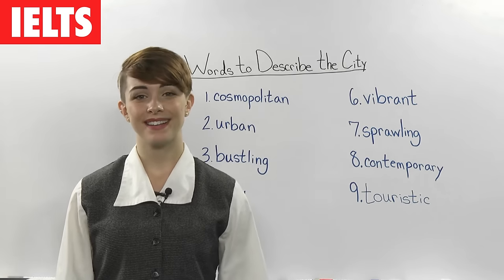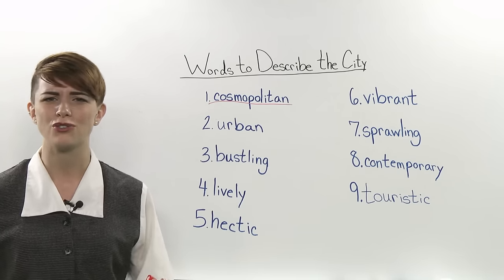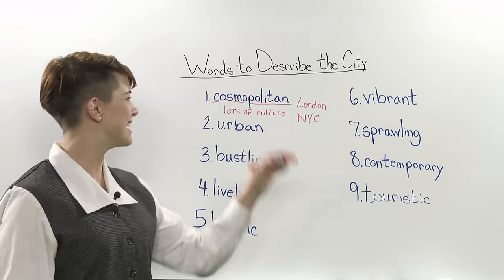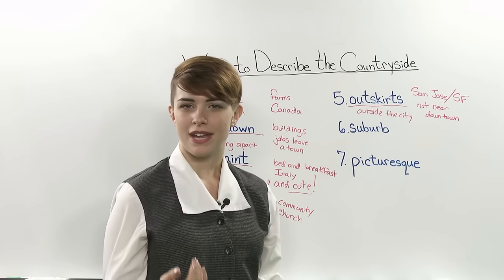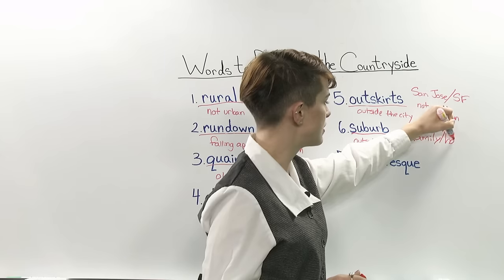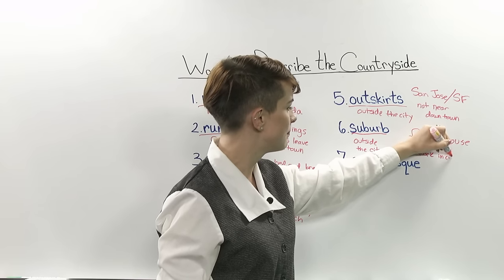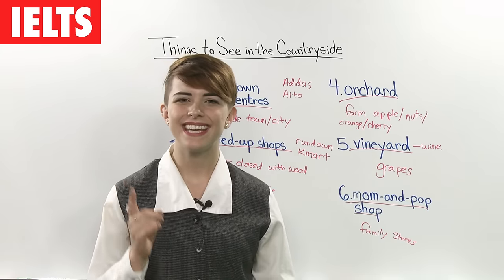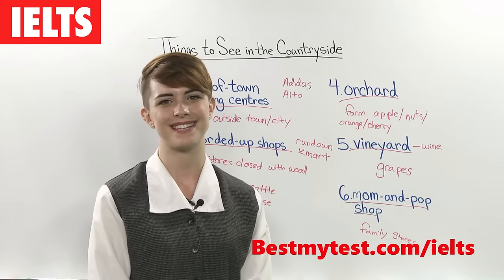IELTS Speaking Vocabulary - Talking about Hometowns, Cities, and Towns.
In this video, you are going to learn some great vocabulary you can say about your hometown. This video will be very, very helpful if you are taking the IELTS because they often ask you to talk about your hometown in the speaking section.

For more IELTS practice questions and tests, visit our

If you're looking for specific information about IELTS speaking test, visit our